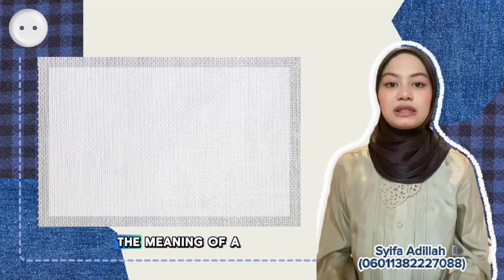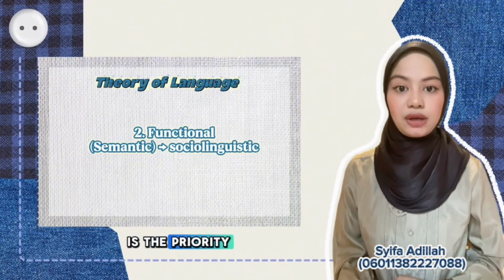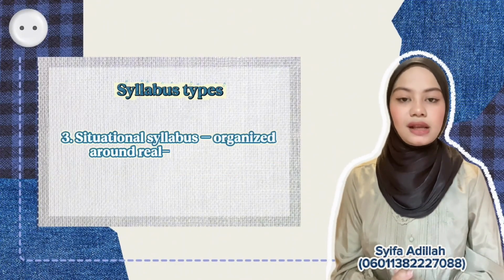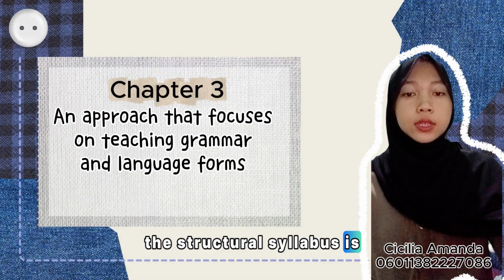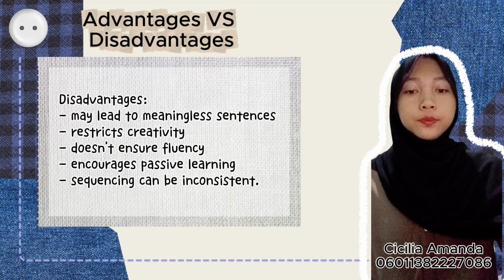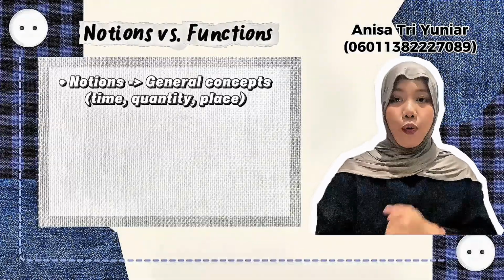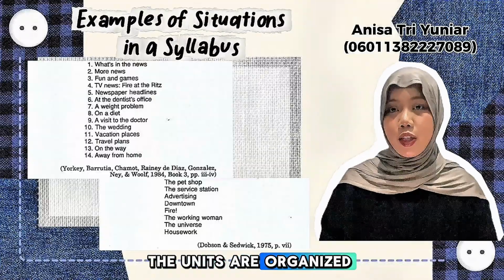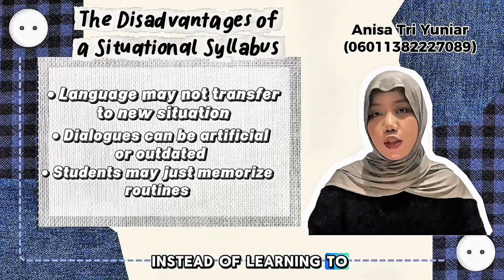Syllabus Types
Group 4 - Textbook Analysis